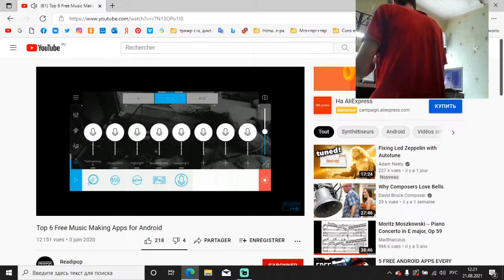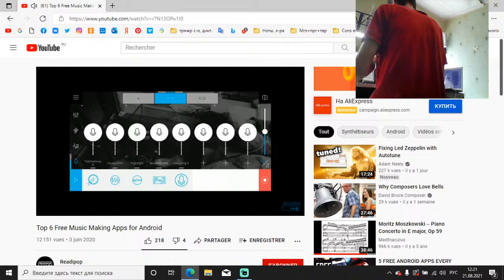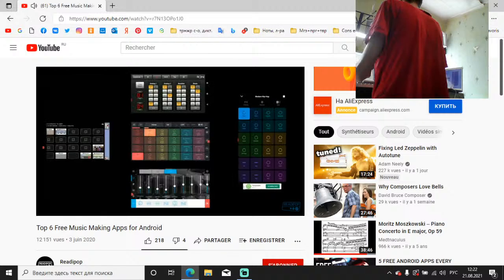gUBEAV eVGENIY mARATOVICH - gem LIVE PIANO SESSIONE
Здравствуйте!

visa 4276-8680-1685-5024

QIWI-Wallet - GUBAEVEVGENIYMAR

Gubaev Evgeniy Maratovich | Yandex Zen